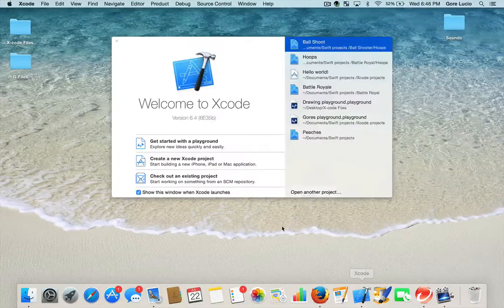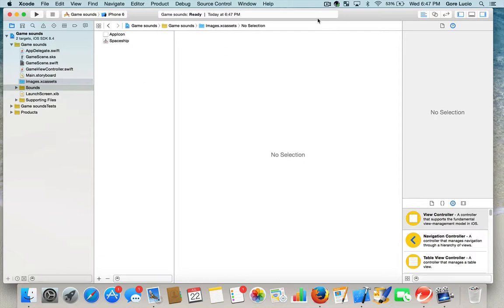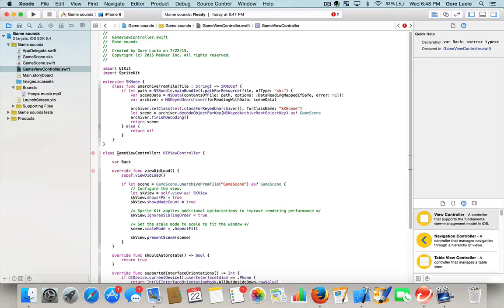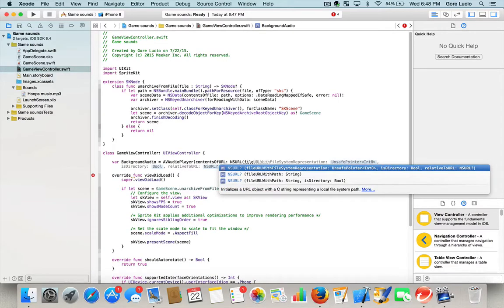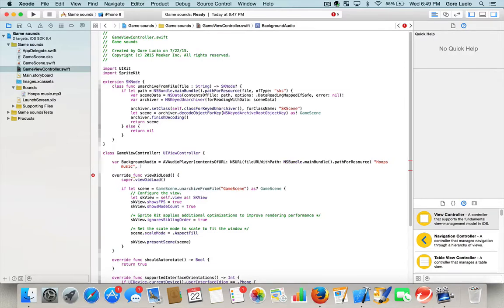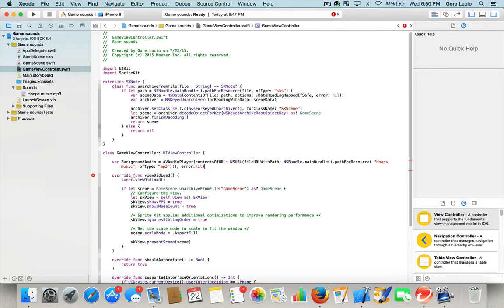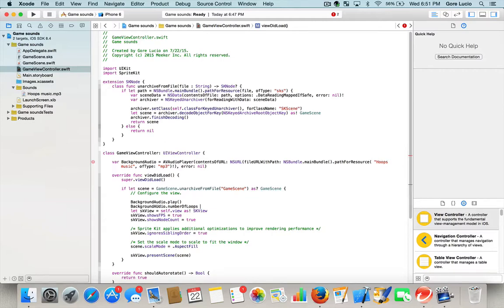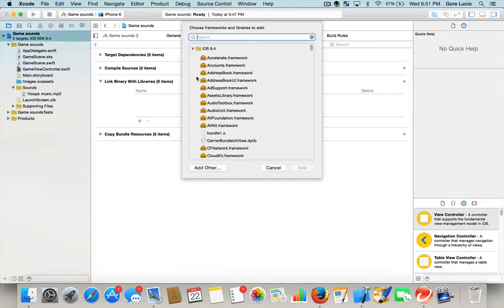Adding sounds to games using Xcode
Quick tutorial on how to add music to your games using Xcode, and how to put the sound bite in a loop. hope you all enjoy